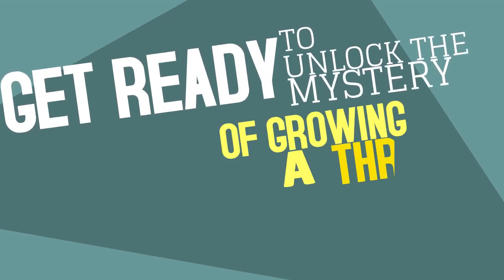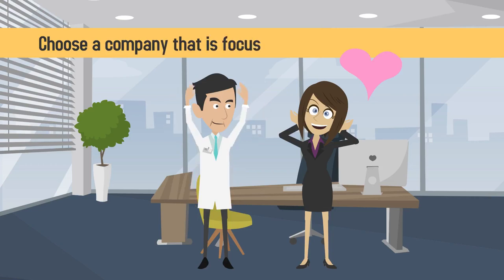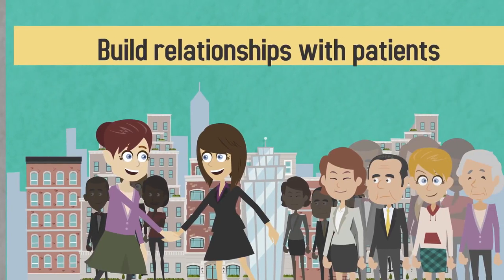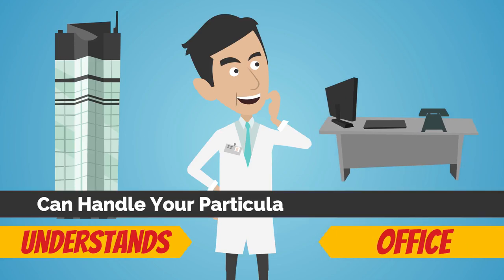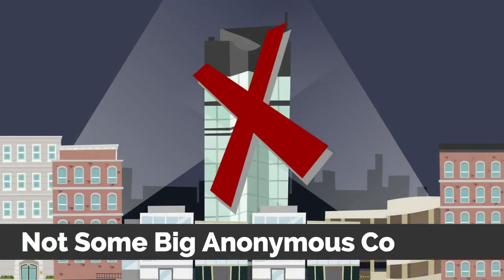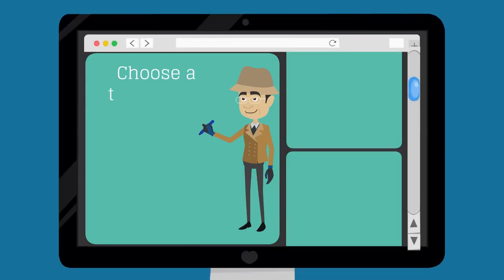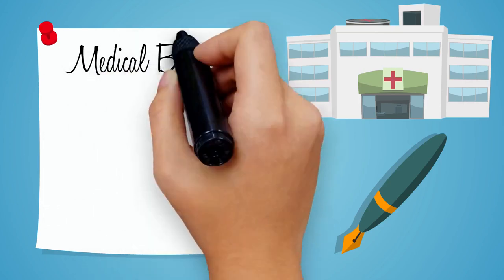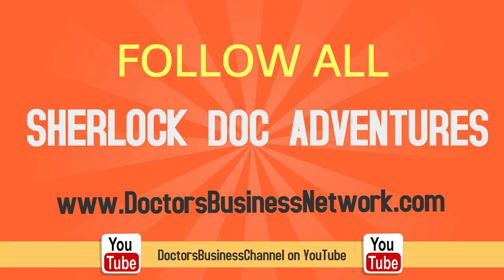How to Choose a Medical Collection Company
There are 5 important things to consider when choosing a medical collection company for your practice.

*#1: Choose a company that is focused on long-term relationships.*

Debt collections aren’t always resolved overnight, so the longer you work with a company, the easier it will be for them to build relationships with patients who are frequently past due on payments.

*#2: Choose a company that offers flexible, customizable packages to accommodate your unique needs.*

Each practice is different and should be treated accordingly. Be sure to choose a company that understands the needs of your office and can handle your particular billing challenges.

*#3: Choose a company that will function as an extension of your practice.*

Patients are much more likely to respond when they feel they’re communicating directly with your practice, not some big anonymous company.

*#4: Choose a company that understands the complicated processes*

Surrounding insurance, copays, and self-pay receivables. A company with knowledge and expertise in these areas will be far more effective at obtaining past due payments.

*#5: Choose a tech-savvy company that can integrate their payment*

Collection software with your internal billing software. This will create a seamless experience both for you and your patients.